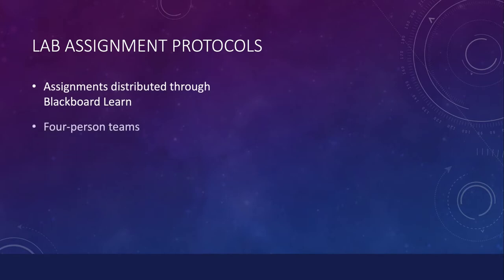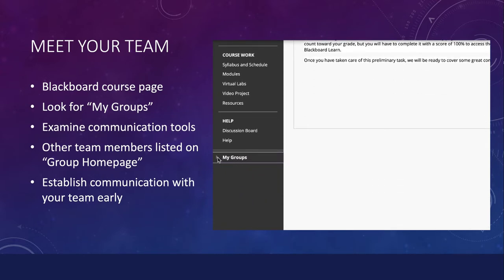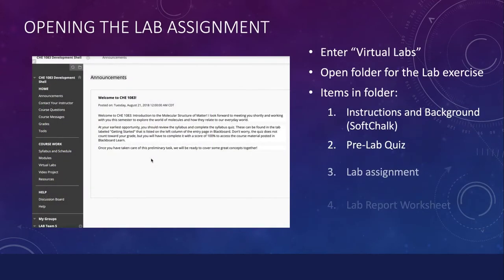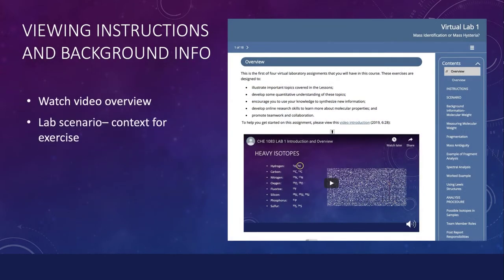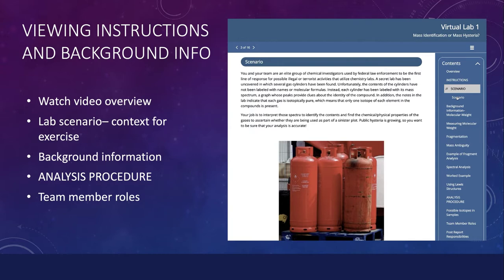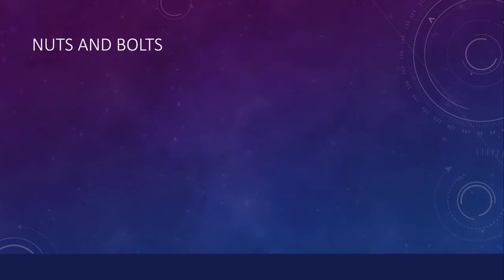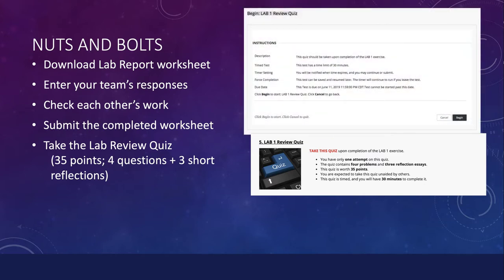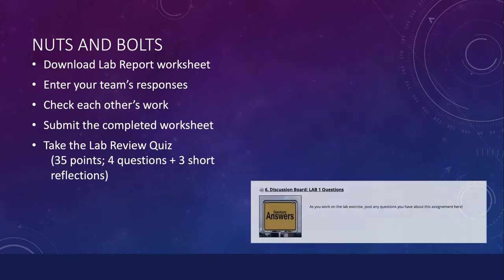CHE 1083-1093 General LAB Introduction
This video provides an introductory overview to the Virtual Lab exercises in CHE 1083 and 1093.